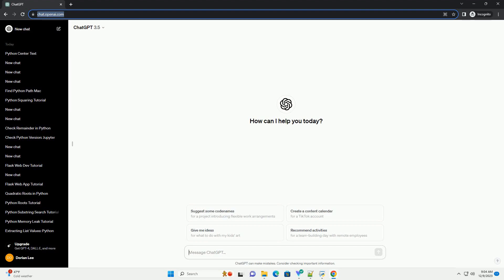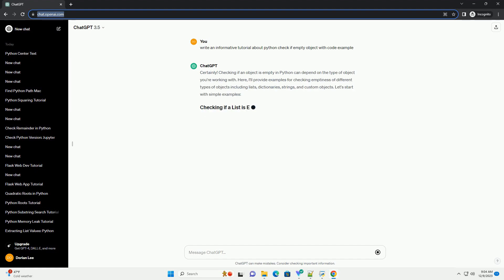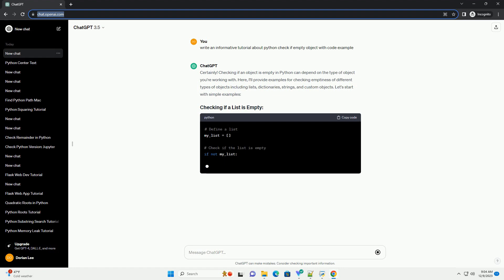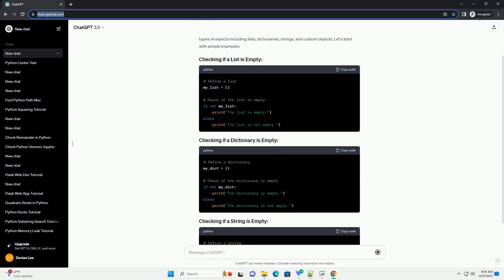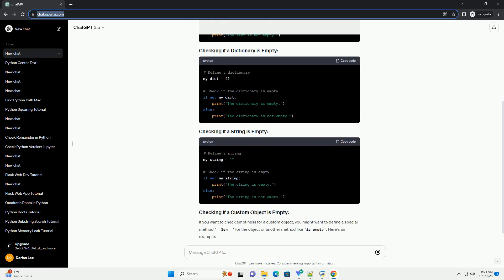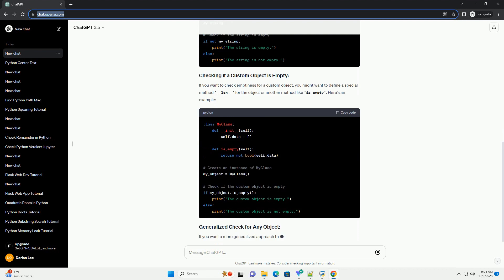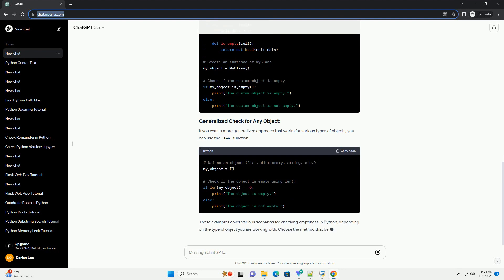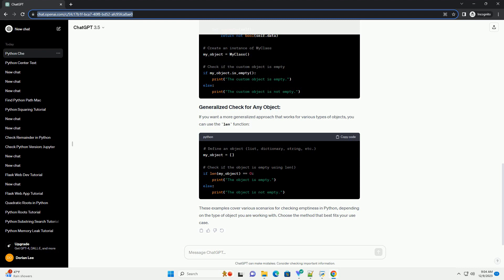python check if empty object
Certainly! Checking if an object is empty in Python can depend on the type of object you're working with. Here, I'll provide examples for checking emptiness of different types of objects including lists, dictionaries, strings, and custom objects. Let's start with simple examples:
If you want to check emptiness for a custom object, you might want to define a special method __len__ for the object or another method like is_empty. Here's an example:
If you want a more generalized approach that works for various types of objects, you can use the len function:
These examples cover various scenarios for checking emptiness in Python, depending on the type of object you are working with. Choose the method that best fits your use case.
ChatGPT